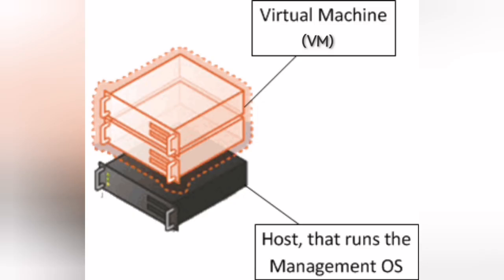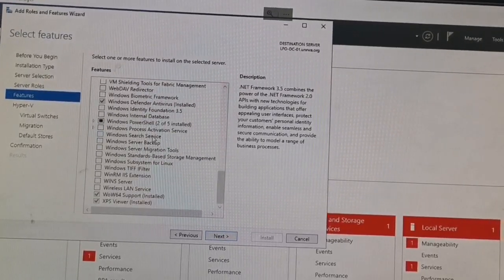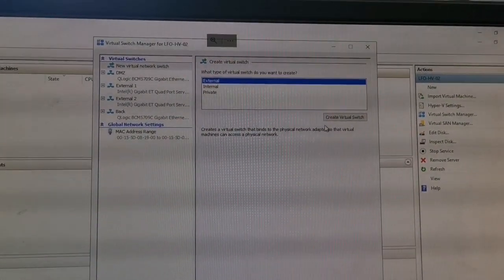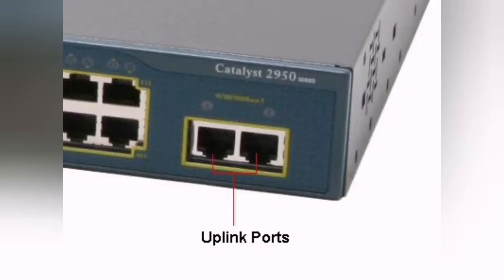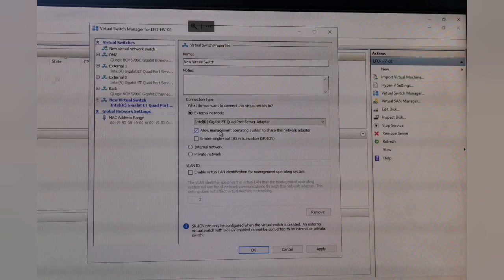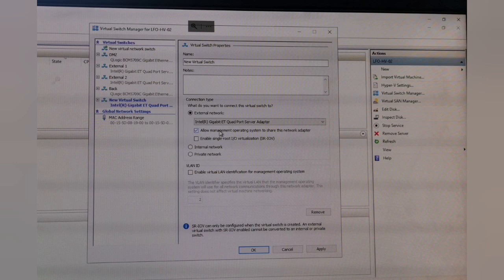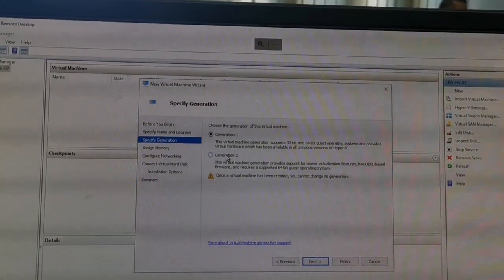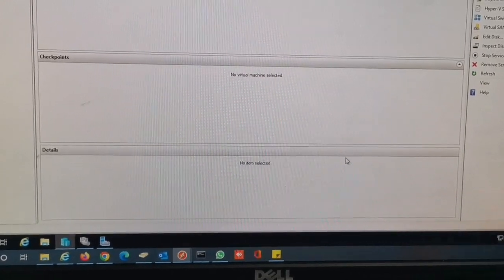Hyper-V 01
This video will introduce virtualization and then I will show you how to install Hyper-V and start to create and manage your virtual machines.